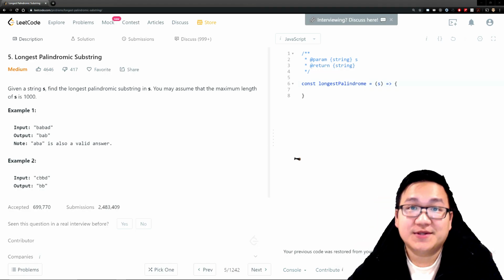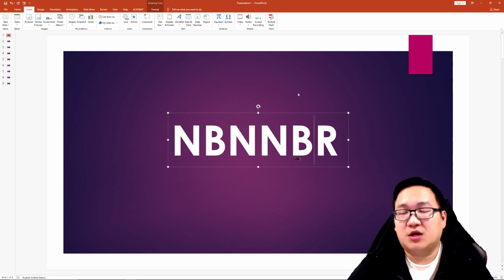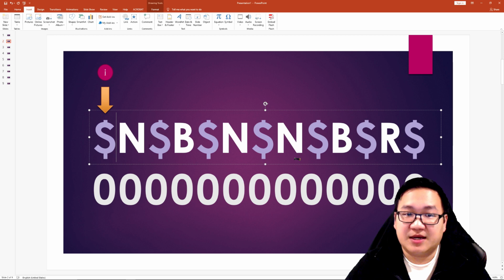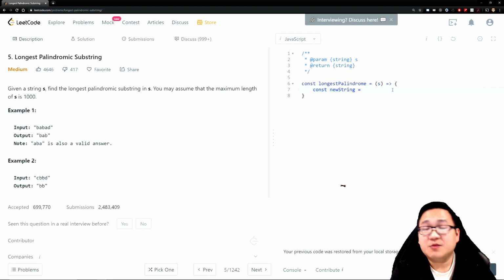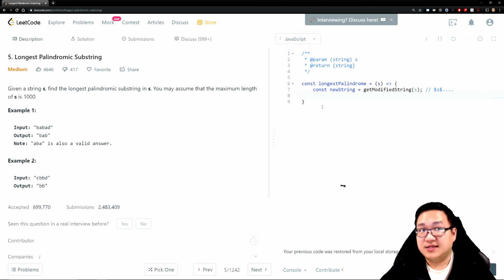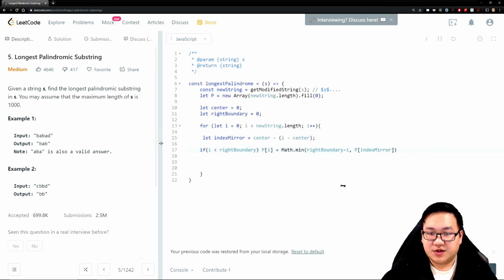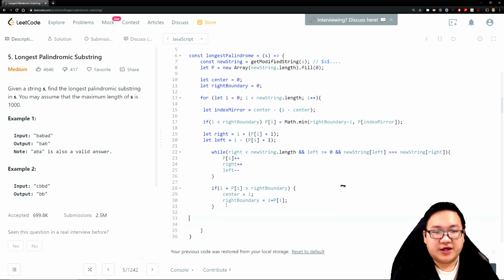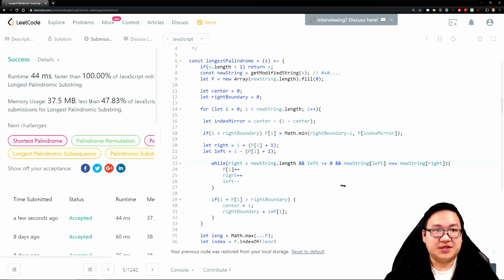LeetCode Solution - 5.0 Longest Palindromic Substring | Manacher Algorithm 100% Beat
This solution beat 100% of the submitted solutions on LeetCode in time. It uses the Manacher Algorithm and mirror properties to reduce time complexity

~ 3 Min = Actual Manacher Algo explained.

Note: Great find from one of the viewers ! (Nikos) -- One key point is to make sure with the person asking the question on whether or not special characters and spaces are considered when determining longest Palindrome. If the string you're dealing with contains the string you're modifying it with, i.e. racecar# . and you modify it to ##r a c e c a r##... the algorithm will mess up. Great find !